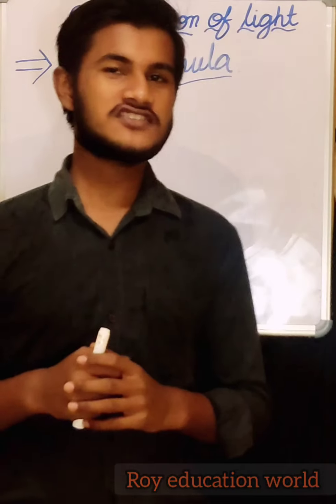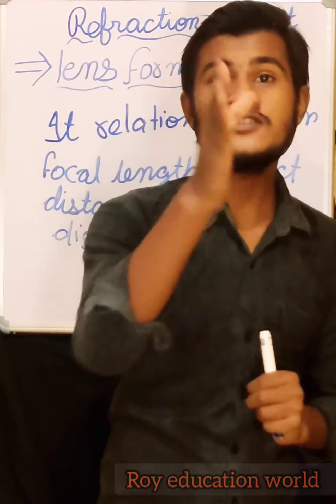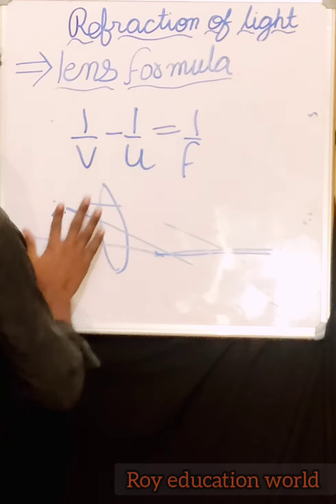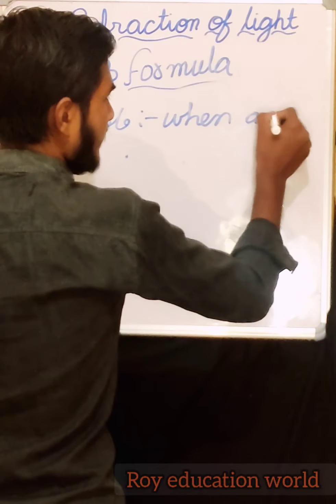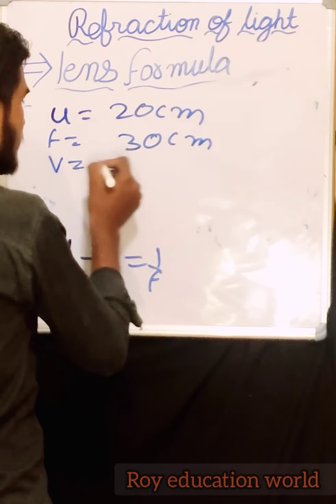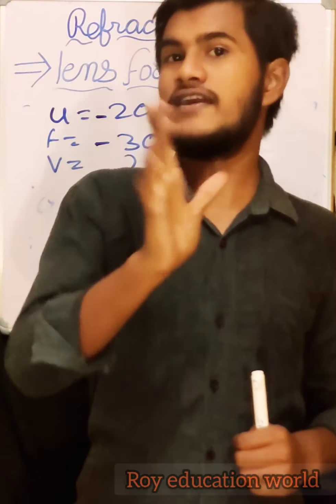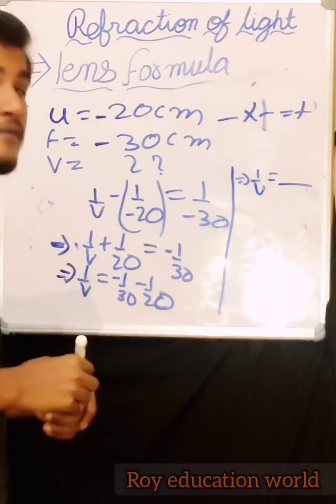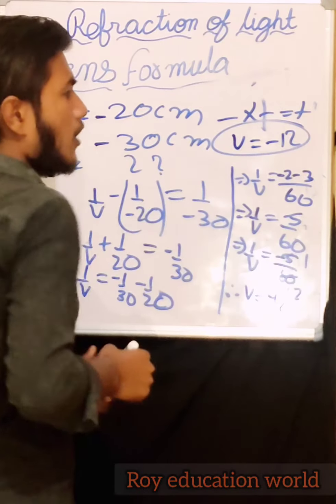Refraction of light lens formula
(1)Lens  formula
(2)Example